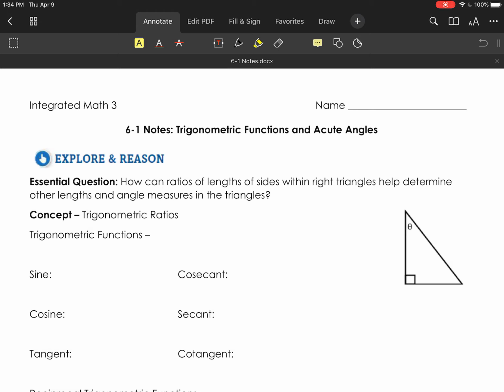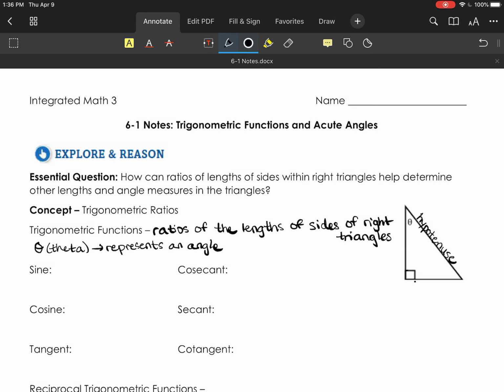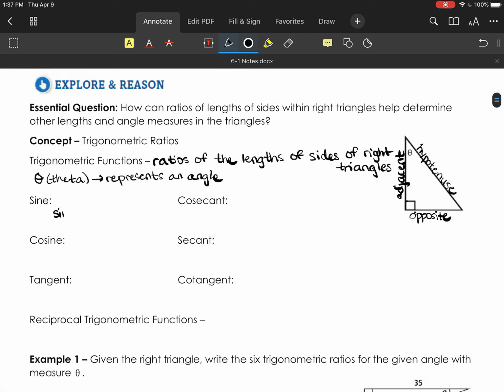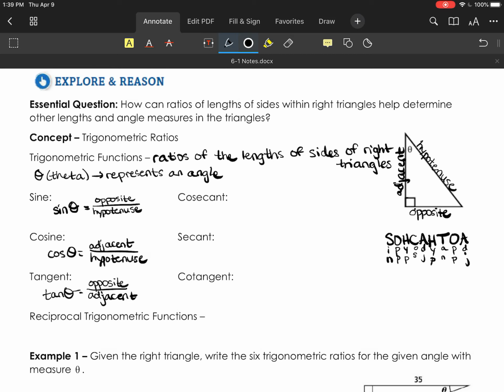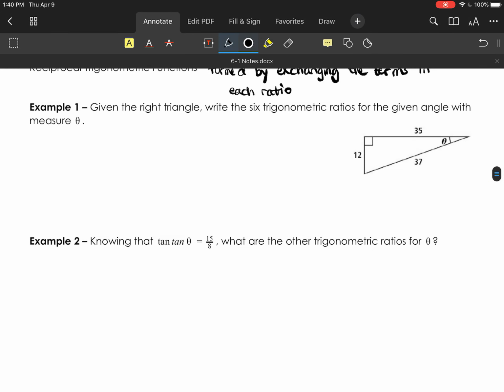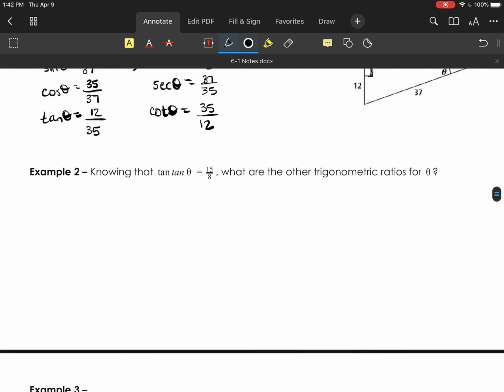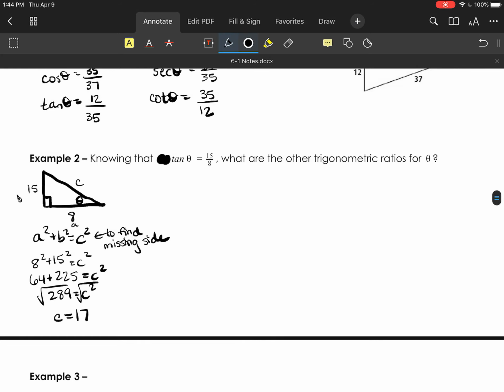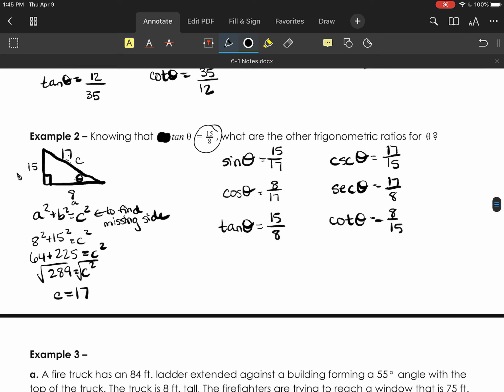M3 6.1 Notes Part 1